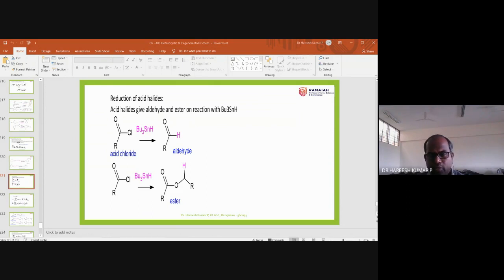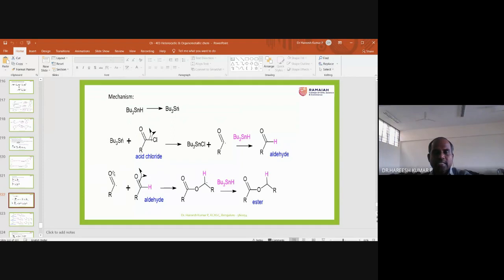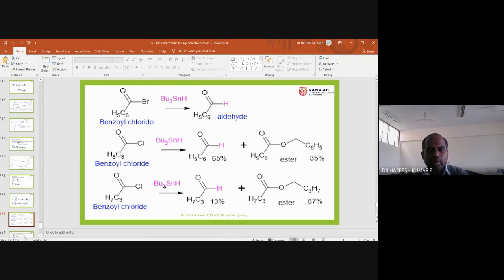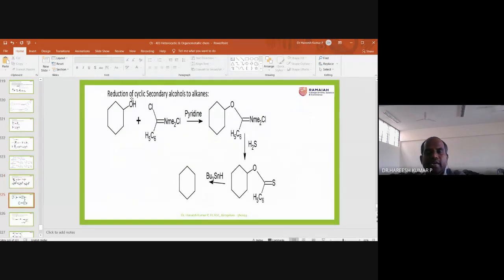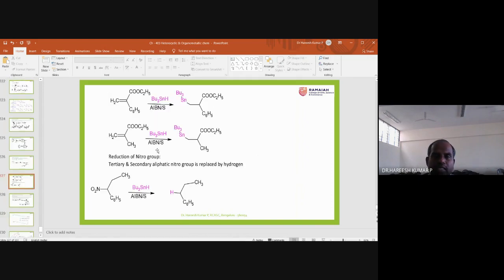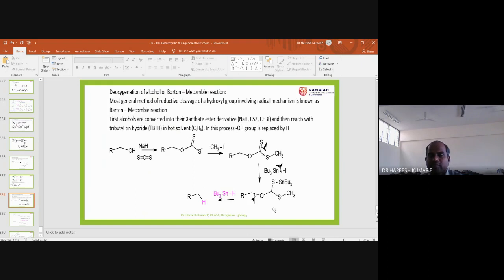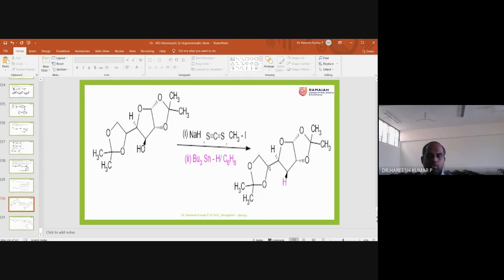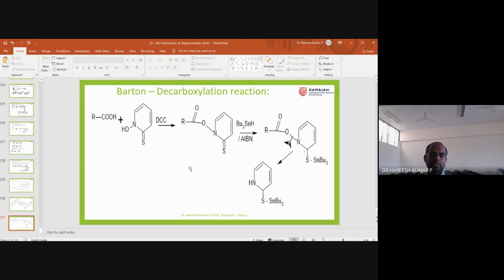M Sc -Organic Chemistry -Organometallic chemistry-Organotin -class- 2 By Dr Hareesh Kumar P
M Sc -Organic Chemistry -Organometallic chemistry-synthesis of Organotin and their application in organic synthesis-class-2 By Dr  Hareesh Kumar P-Board, CSIR-JRF, UGC-NET, LS, KSET examinations